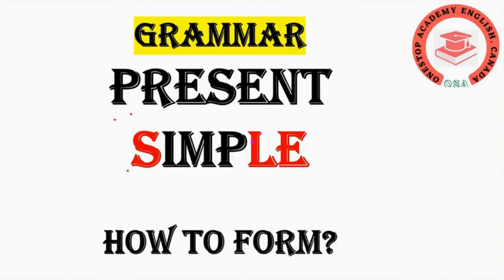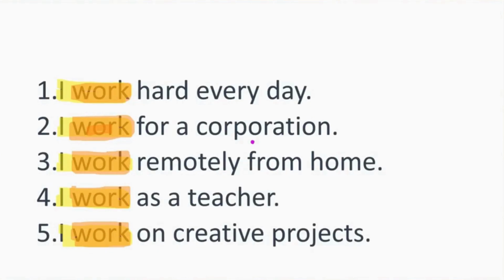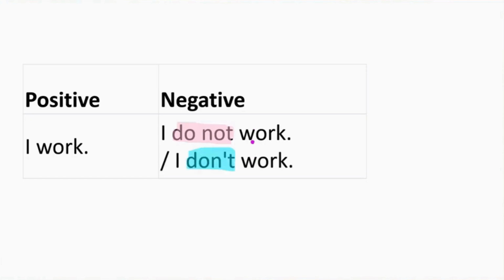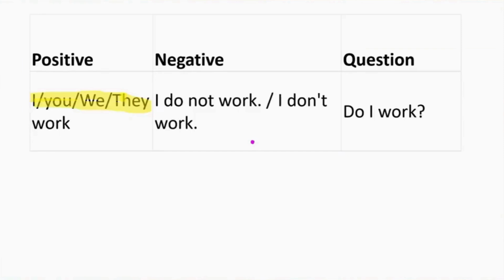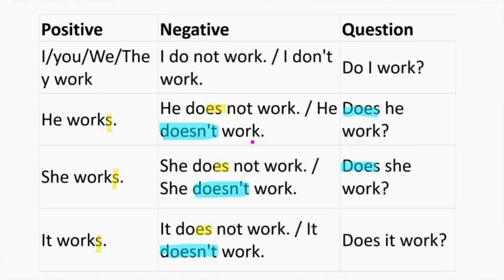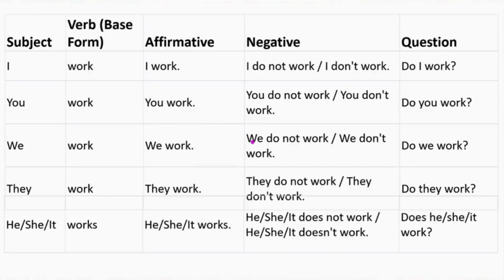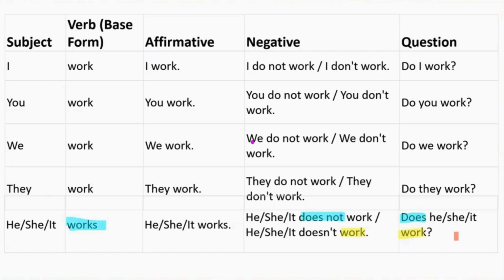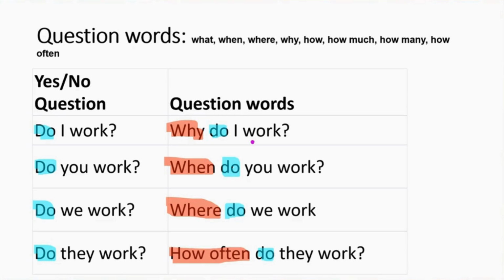How to form Present simple tense | Sentences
How to form Present simple tense
Welcome to our comprehensive guide on forming the present simple tense in English! Whether you're a beginner or looking to refine your language skills, this video is your key to understanding and using the present simple confidently.
Learn the structure of affirmative, negative, and interrogative sentences.